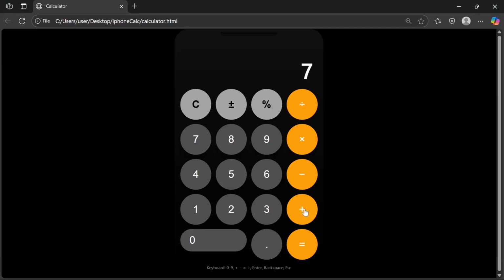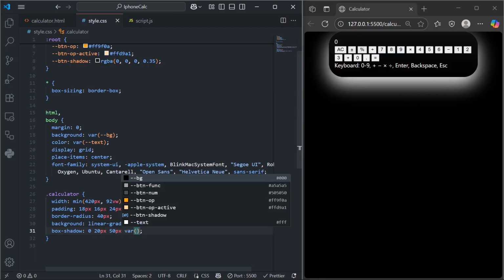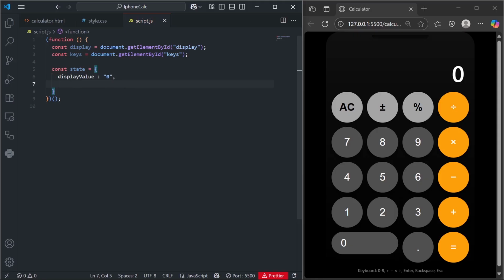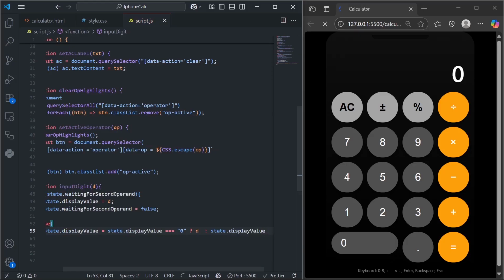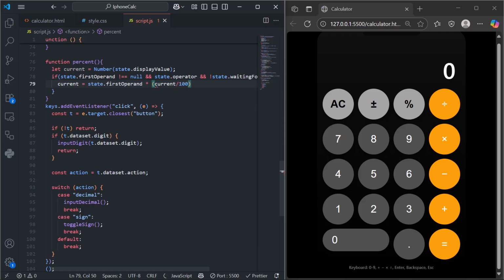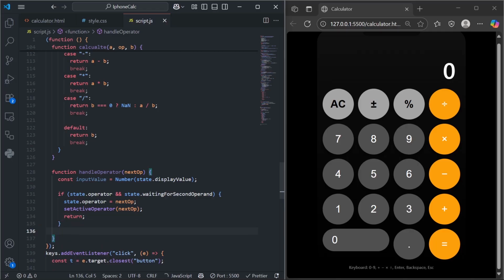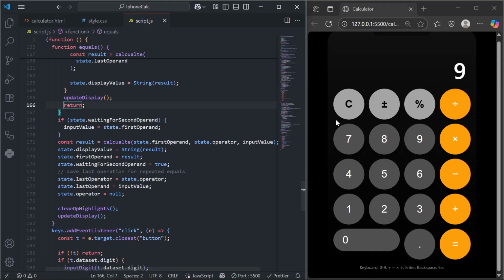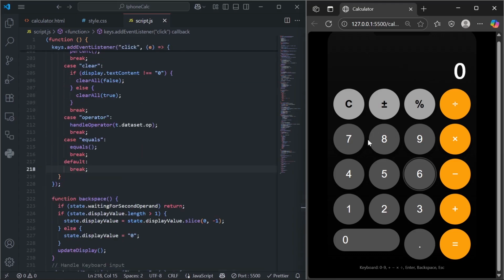Build a Calculator with HTML, CSS and JavaScript | Full Tutorial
In this tutorial, I’ll show you step by step how to build an iPhone-style calculator using HTML, CSS, and JavaScript.
You’ll learn how to:

1. Create a clean calculator UI with CSS

2. Implement calculator logic with JavaScript

3. Add features like clear (C/AC), backspace, and basic operations

Perfect for beginners looking to practice frontend skills! 🚀

Timestamps
00:00:00 - Introduction
00:00:15 - HTML
00:09:07 - CSS
00:25:27 - JavaScript
01:34:00 - Conclusion